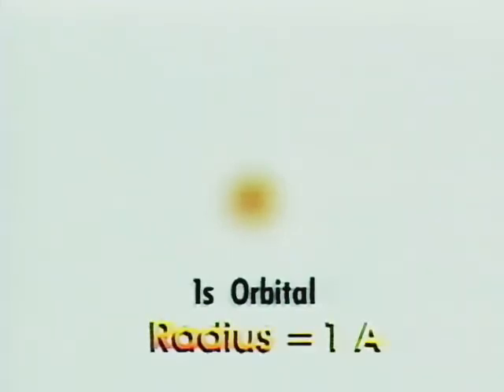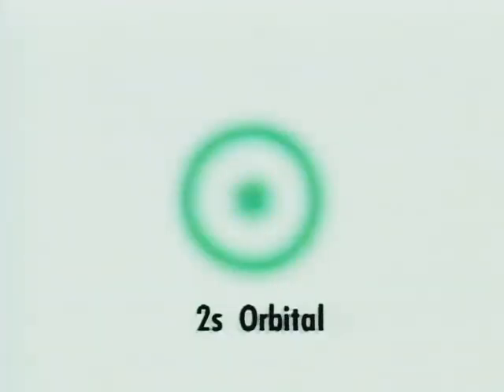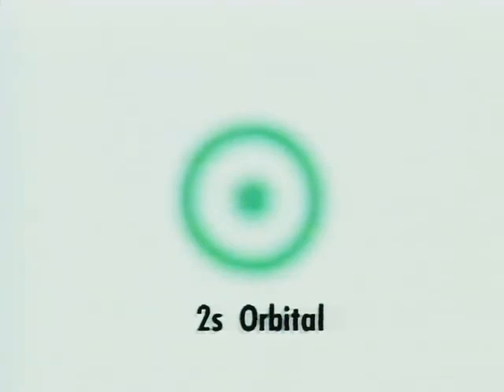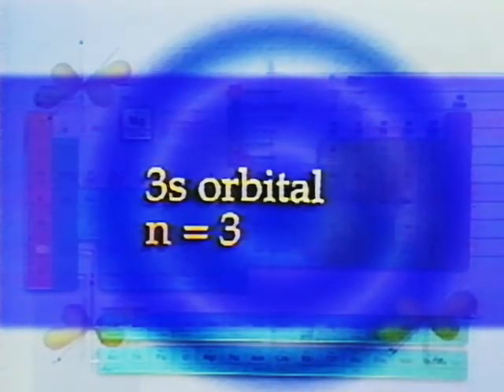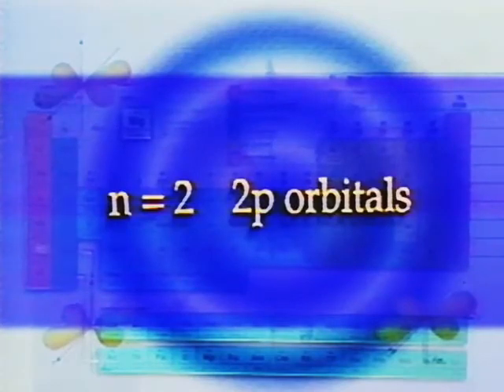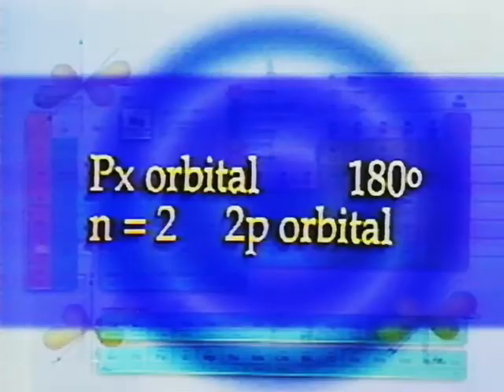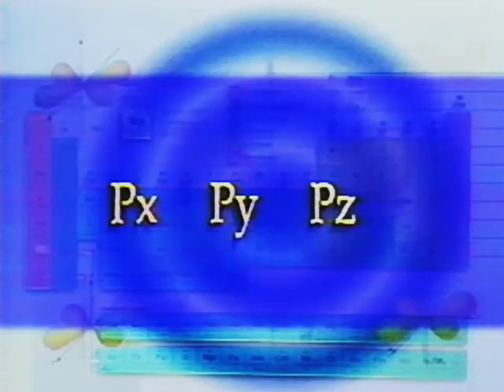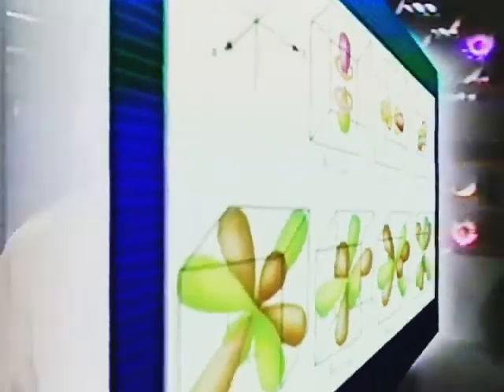4 - Shapes of Atomic Orbitals